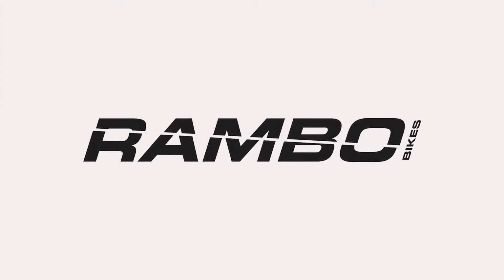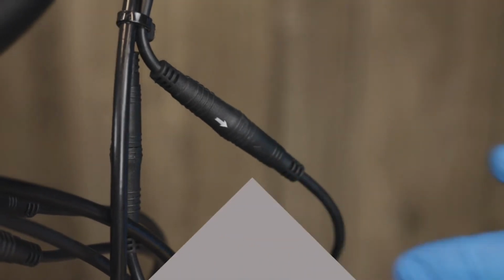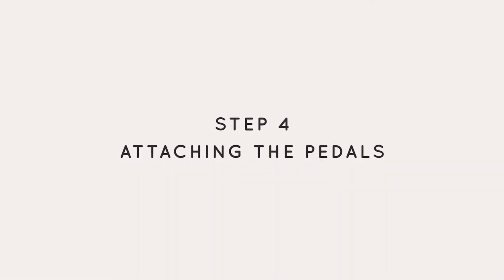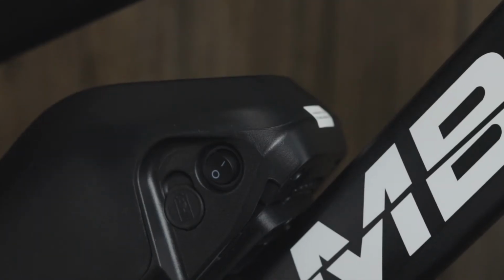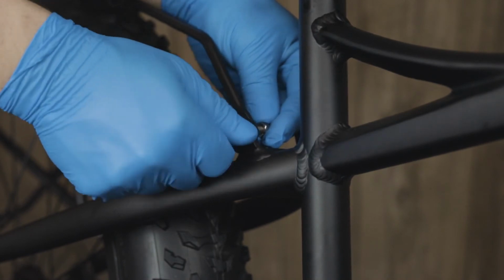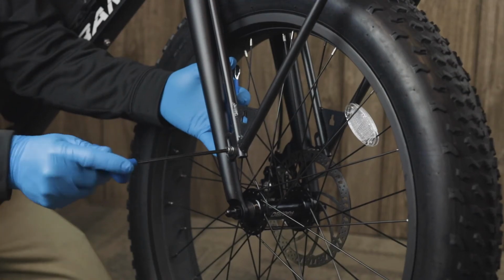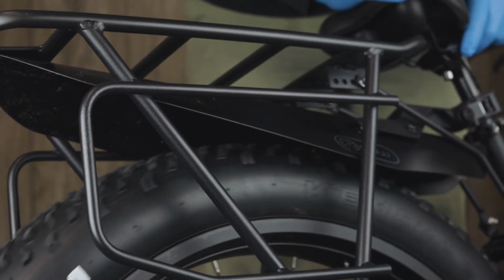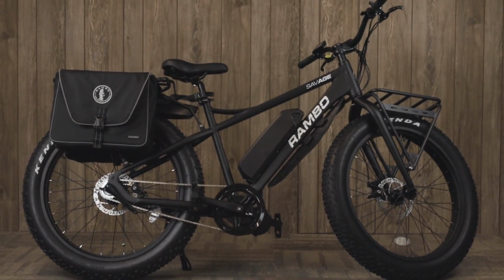How to Assemble the 2021 Rambo "COSTCO" SAVAGE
Rambo Bikes - Takes You Places You've Never Been

The Rambo Savage is the perfect electric bike for someone who is looking to get into the ebike world. The high-torque 750W mid-drive BBS02 is not only extremely reliable but also powerful enough to tackle any task from Sunday cruising to hauling your trophy buck out of the woods. This Savage also features a Sturmey Archer 3-speed internally geared hub. This eliminates the need for a derailleur and still gives a great combination of speed and torque. The bike can be used on pavement as well go off-road with ease. The Savage works with many of Rambo’s great accessories including: front and rear rack, front suspension fork, and fenders allowing the rider to customize the bike to fit their needs.